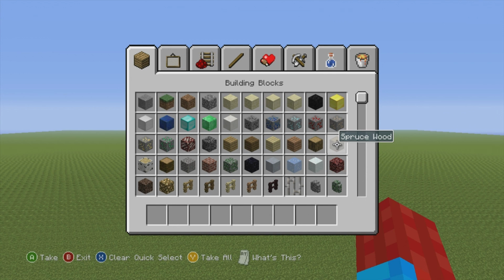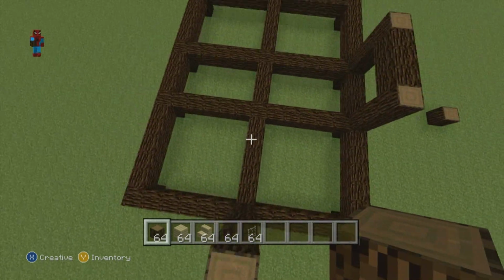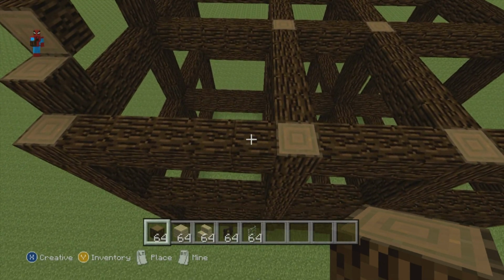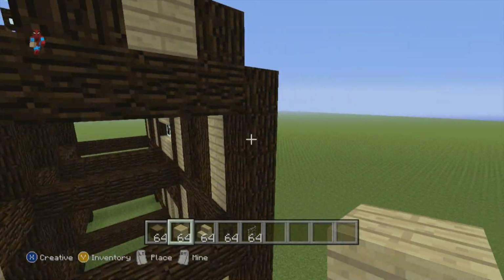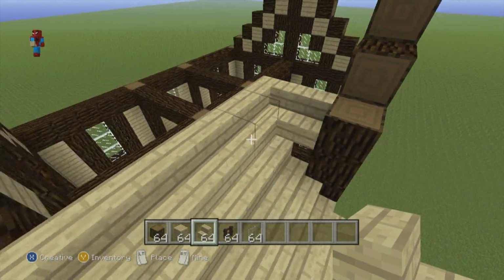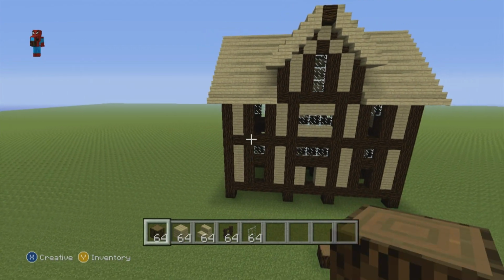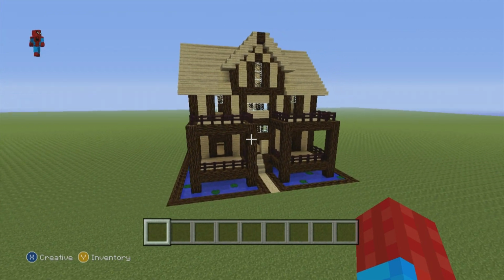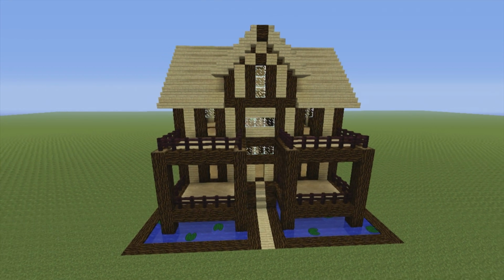Minecraft Tutorial: How To Make A Wooden House - 14